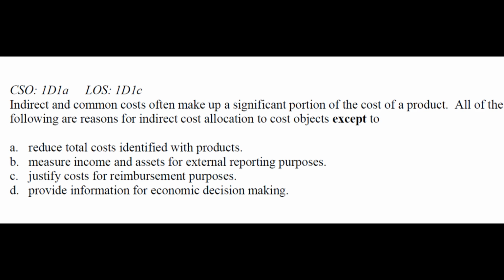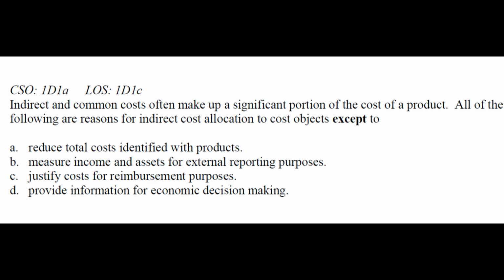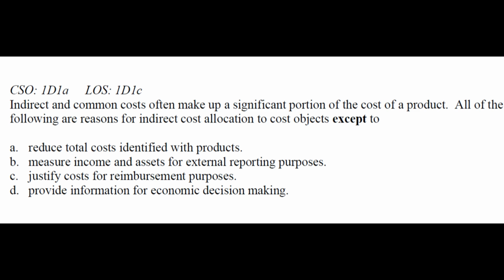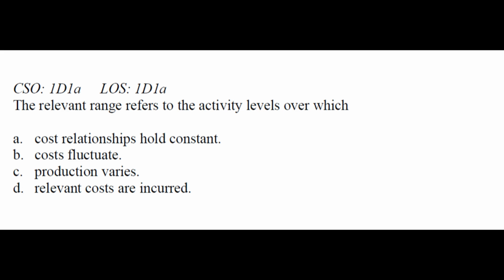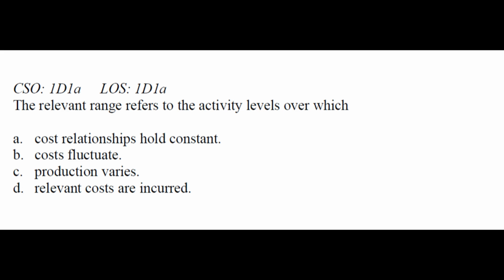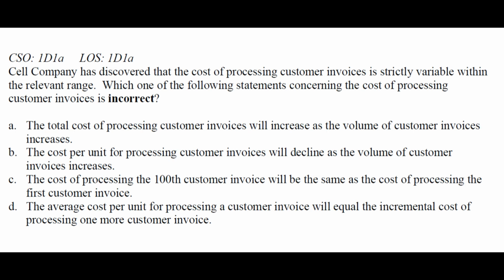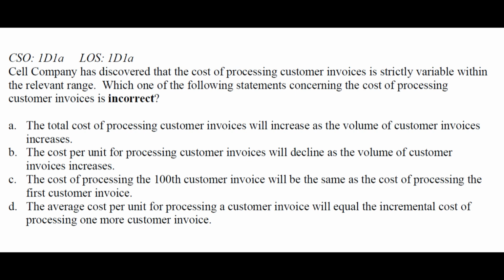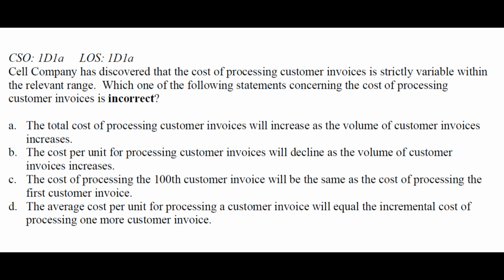MCQ CMA P1 Section D 3